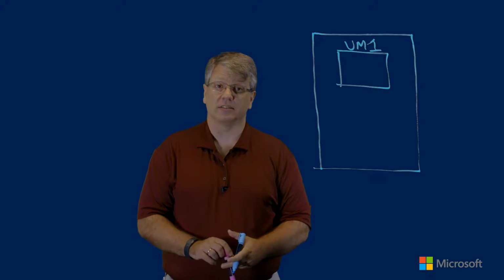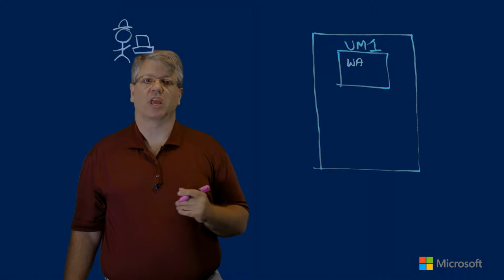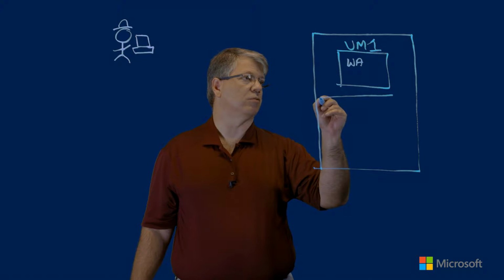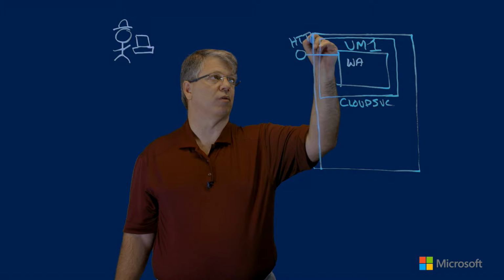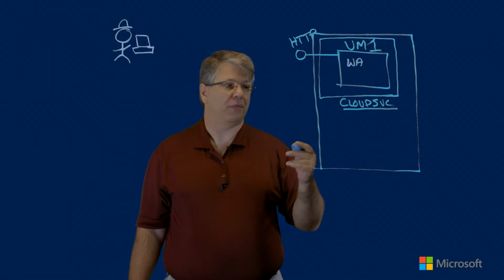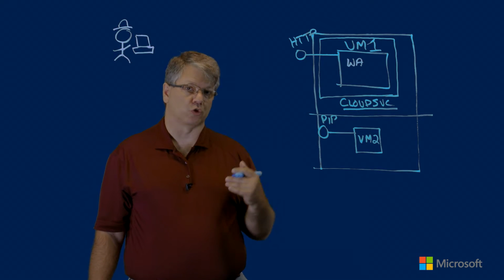M20532 CM02L06T30S01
Description